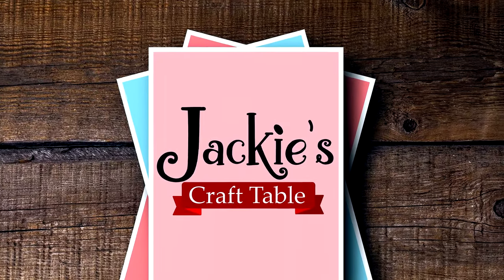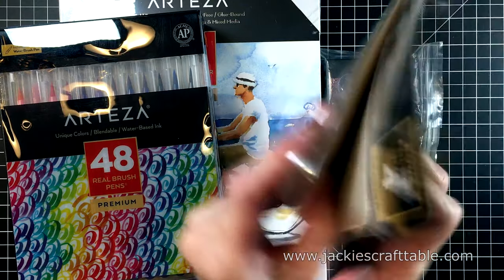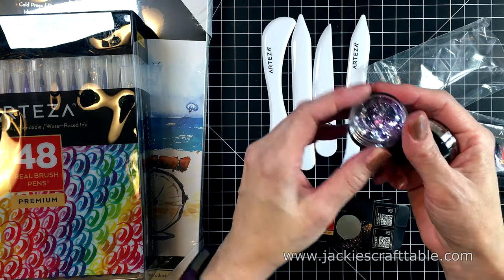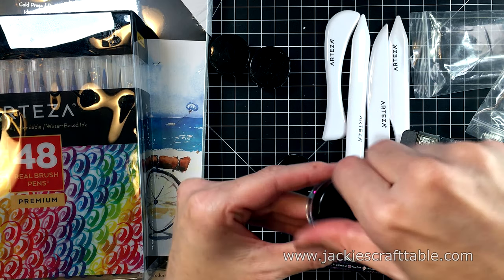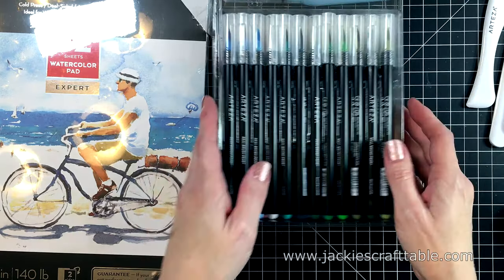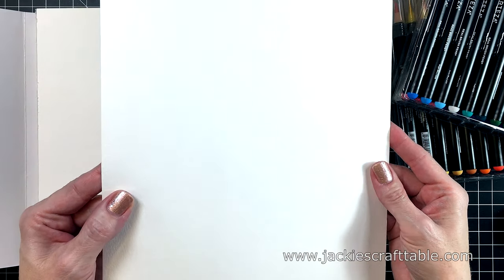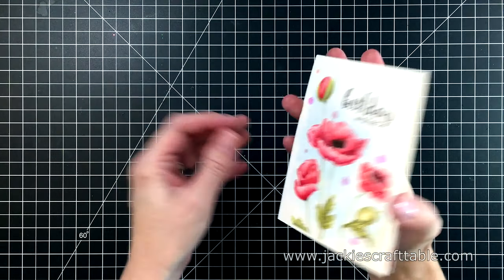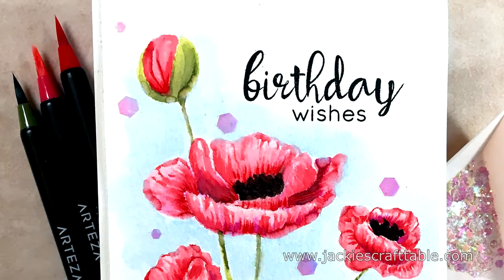Arteza Products Review & Floral Card 2019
Hello everyone! In this video I review Arteza's Real Brush Markers, Watercolor Pads, Bone Folders, and Holographic Chunky Glitter. I also created a birthday card using all of these fabulous products.

Strathmore Bristol Smooth Paper
Kneaded Eraser
Eraser Pencil with Brush
Fiskars Paper Trimmer
Mini Misti
VersaFine Onyx Black Ink
Lawn Fawn Liquid Glue
Scoring Board
Jewel Picker
Triangle Dish
Dotliner Refill